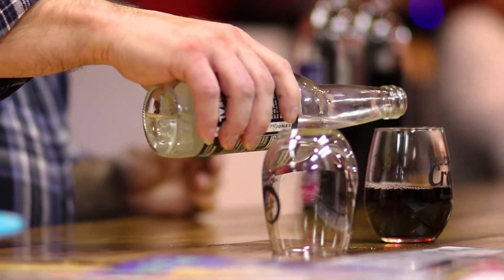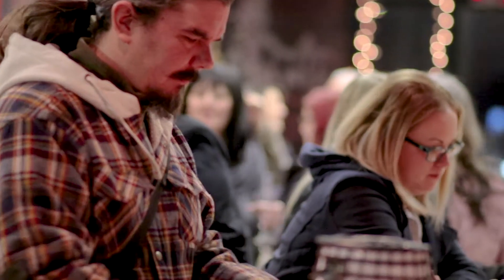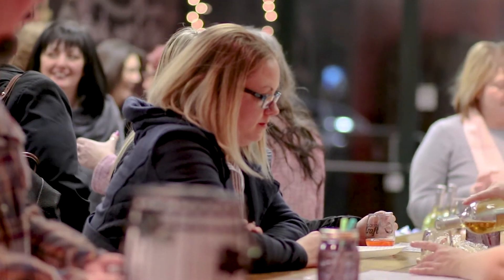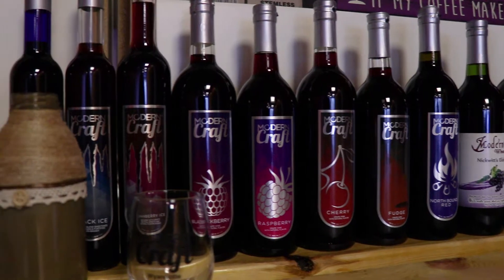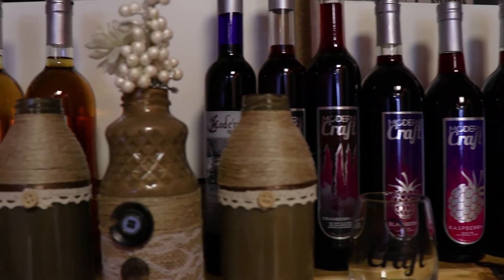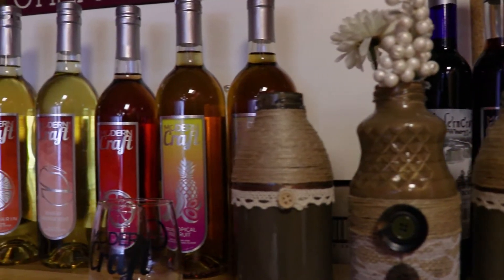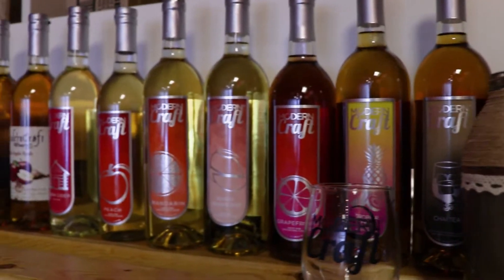Meet Modern Craft Wines: Wyandotte MI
Dan Cataldo of In The Dotte Meets Modern Craft Wines located at 138 Sycamore St - Downtown Wyandotte. Owner / Operators Heather Wright and Jill Robinson were both ready for something new and wanted to market the Modern Craft brand. After a long search for location, they left their careers and settled in Wyandotte to open the new tasting room. Gather friends or make it a date night. You'll always feel welcomed and have fun.